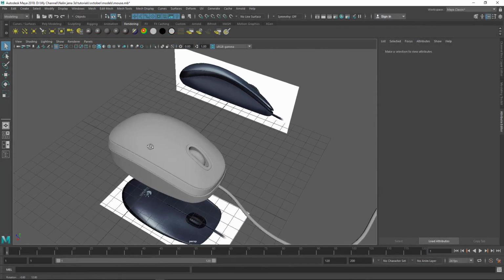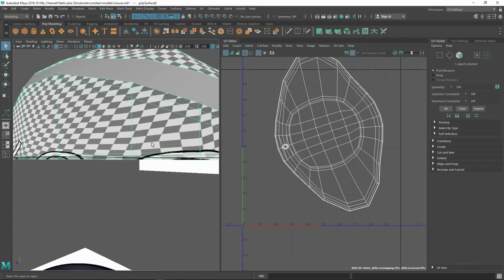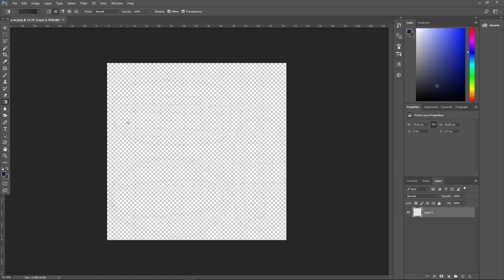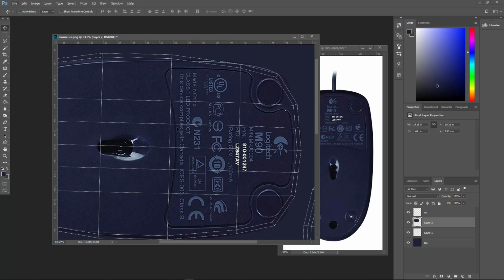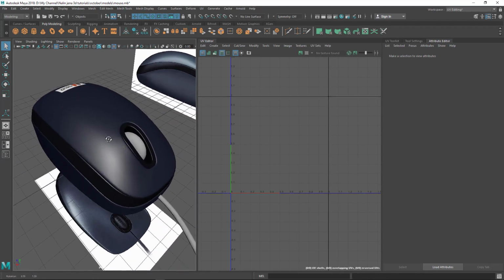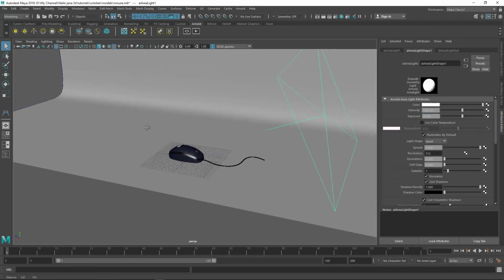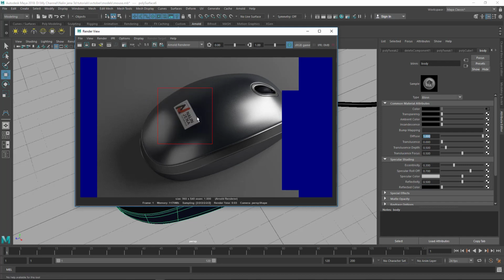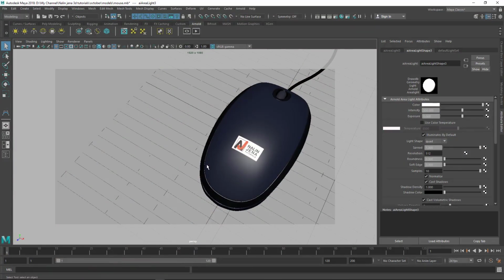Mouse UV Unwrapping, Texturing & Lighting in Maya & Photoshop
In this video I will be UV unwrapping, texturing & lighting the Mouse in Maya 2018 and Photoshop.
If you are a beginner student wants to learn Maya & Photoshop texturing then you should watch this tutorial till end.